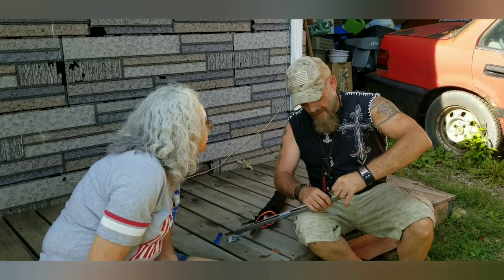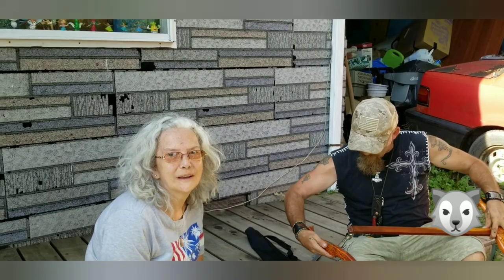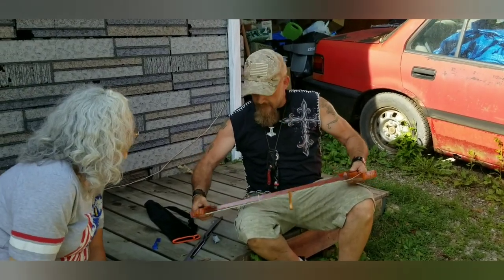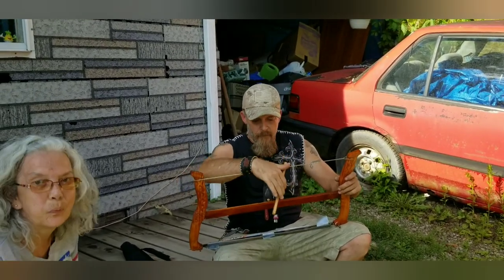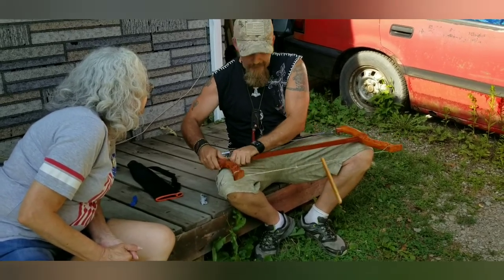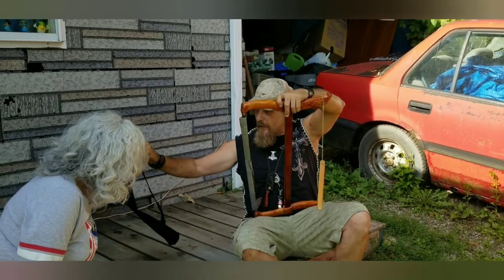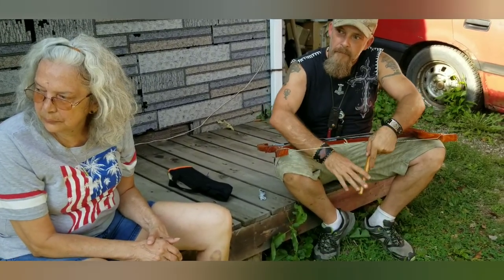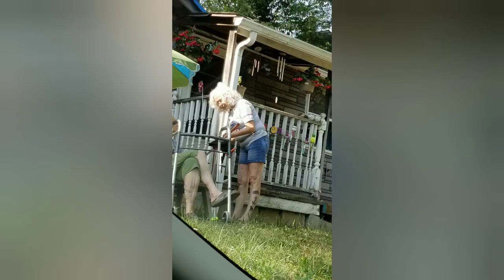Bucksaw home delivery.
Well we delivered the winners bucksaw.
Chey poke was unable to go she was snoozing.  But was able to add her voice to the vid congratz Elise . Gonna redo the knife straup give away.
Ok people
KOKO Keep on keepin on.